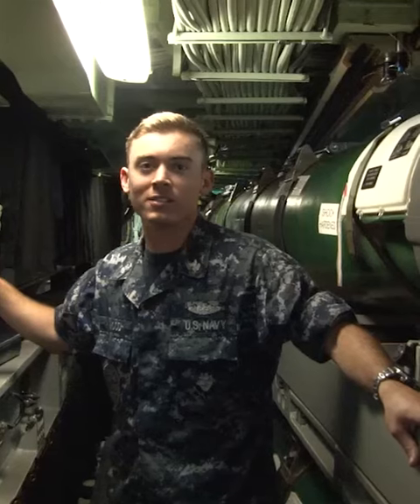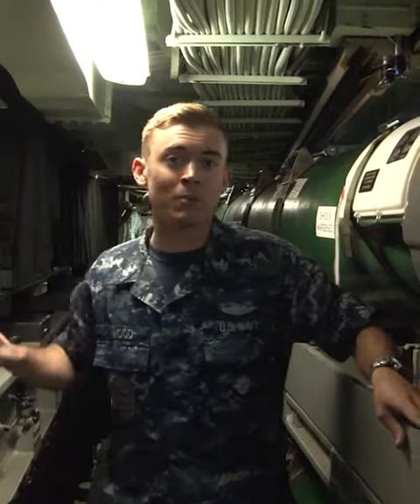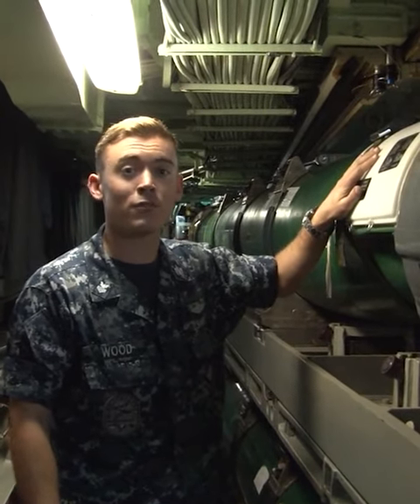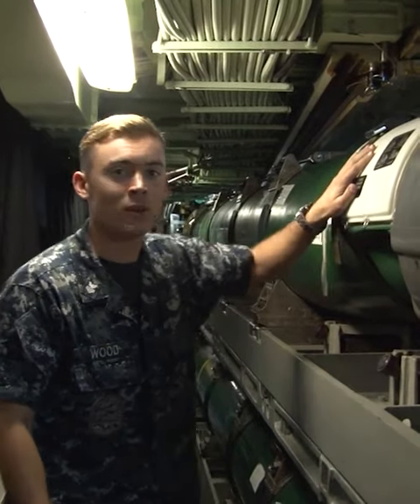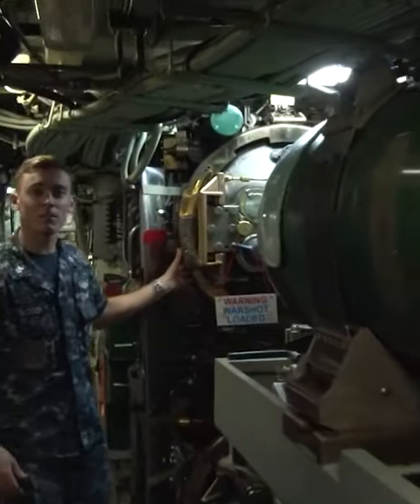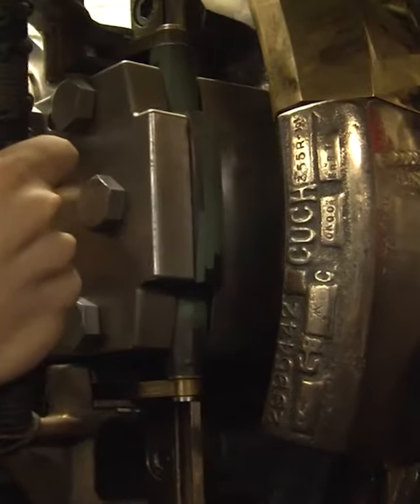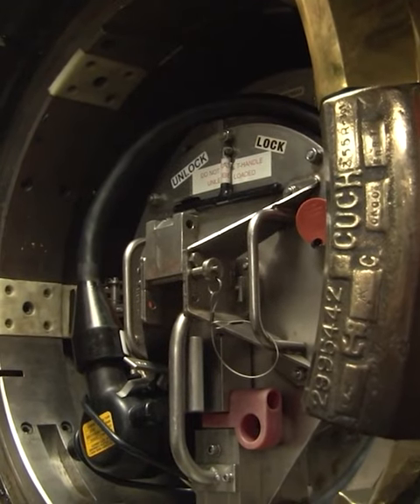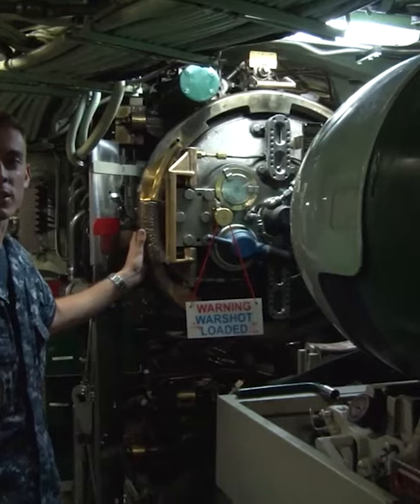Good video which explains what a 688's torpedo room is like.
People sleep down there too!